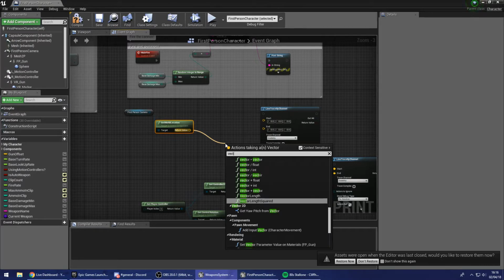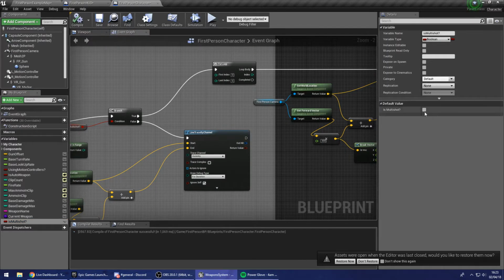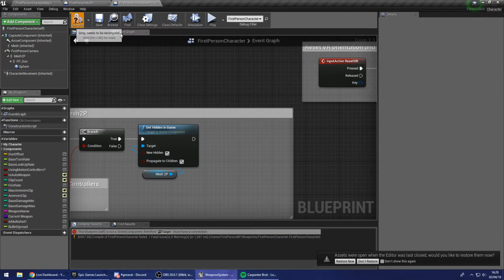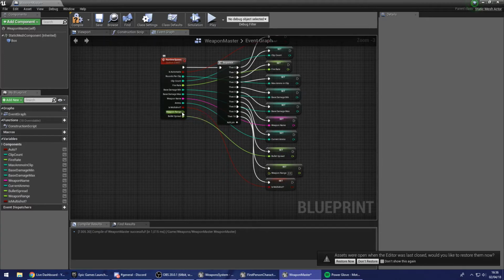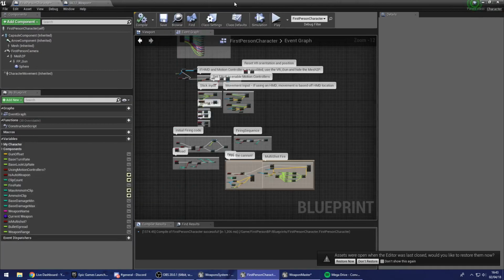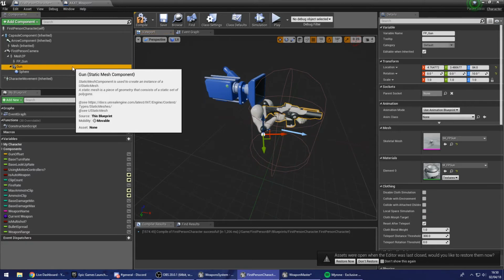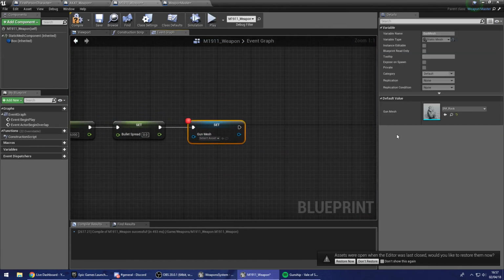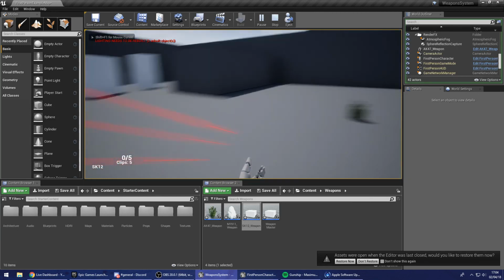Totally Unreal Live - Creating a weapons system pt2